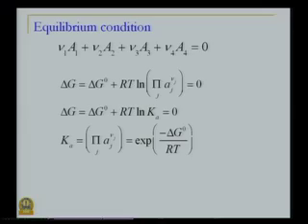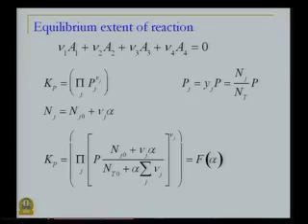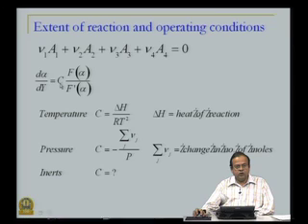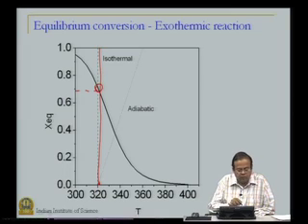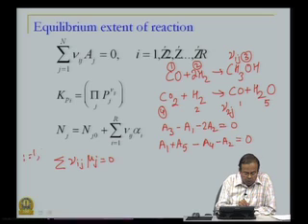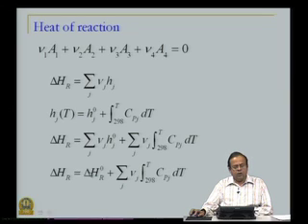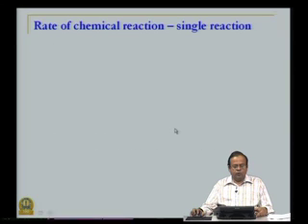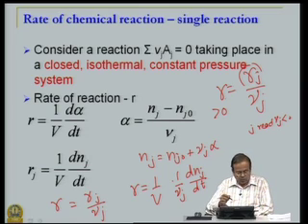Mod-02 Lec-04 Thermodynamics of Chemical Reactions:Part II